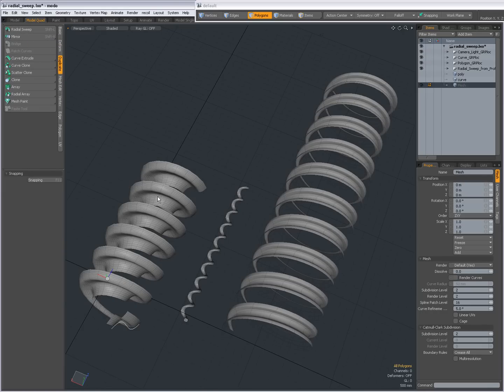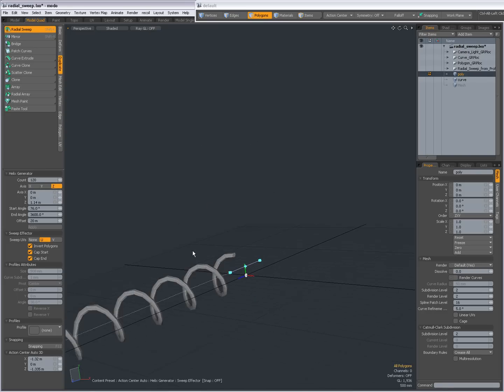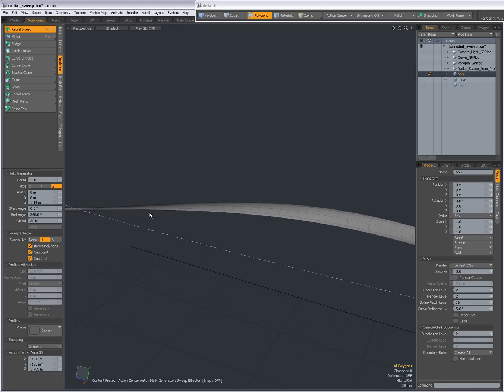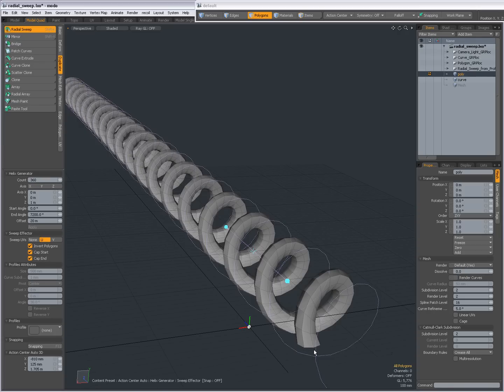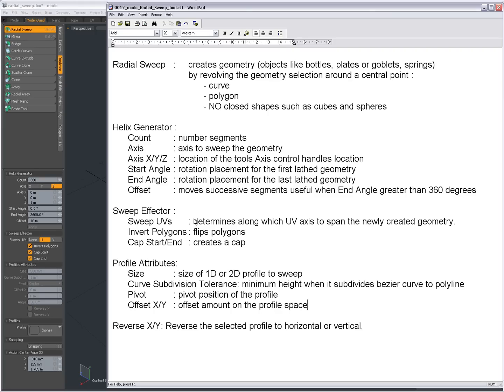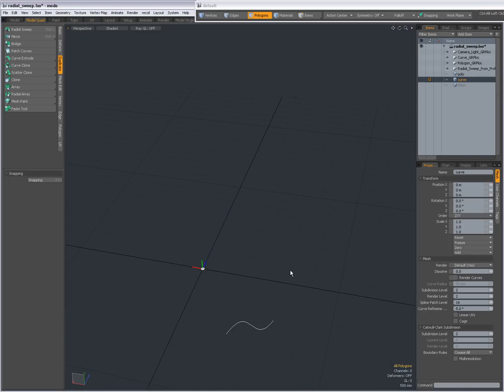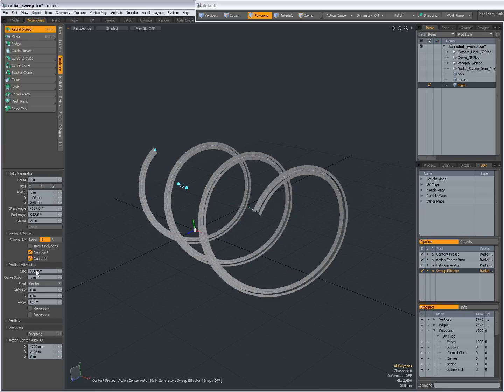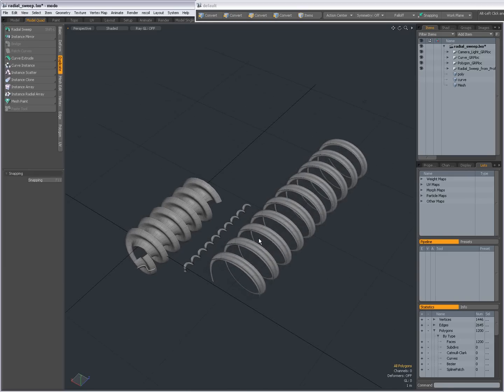0012 modo Radial Sweep tool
Inroduction to modo's Radial Sweep tool.